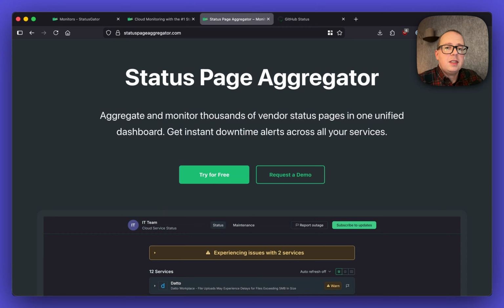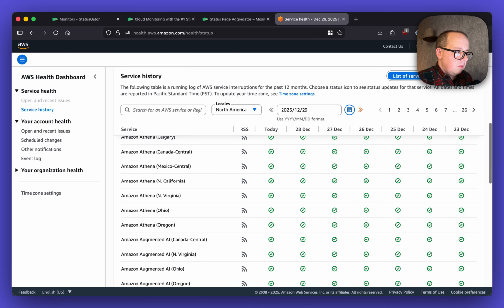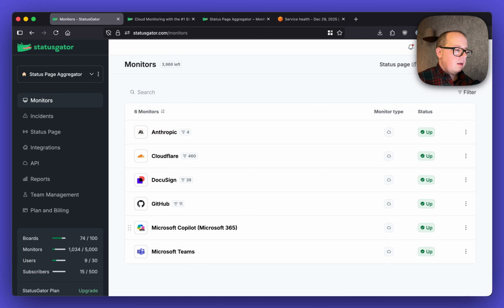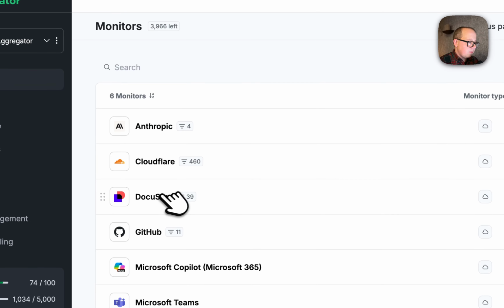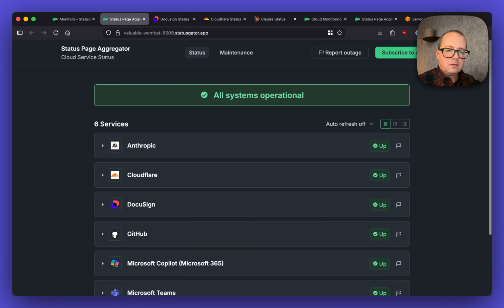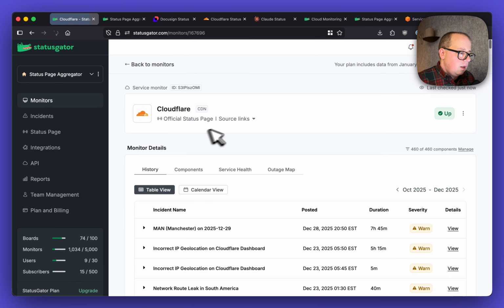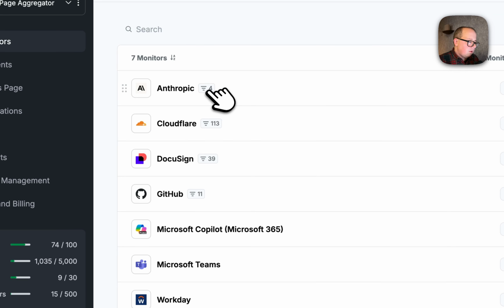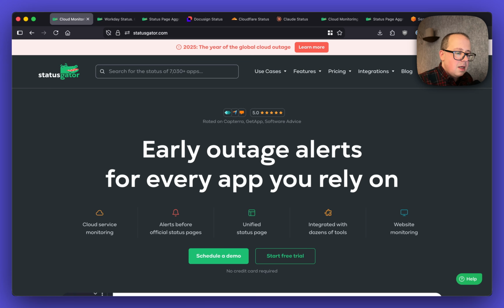What is a Status Page Aggregator?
Struggling to keep track of outages across 20, 40, or even more different cloud services? Visiting every individual status page during an incident is inefficient. In this video, we explore the power of status page aggregators and how they can transform your IT team's workflow by providing a "single pane of glass" for all your cloud dependencies.

🔍 What You'll Learn:

Definition: What a status page aggregator is (and isn't).
How it Works: How these tools collect, normalize, and centralize data from thousands of providers via APIs and scraping.
Early Warning: The secret to getting notified about outages before providers officially acknowledge them.
Best Practices: How to filter monitors to specific products and regions to reduce noise.
Ticketing Efficiency: Using embeds to reduce support tickets by keeping your users informed.

🛠️ Key Features of StatusGator:
StatusGator is the original status page aggregator, monitoring over 7,000 services.
Unified Board: View the real-time status of all your SaaS and cloud products in one place.
Deep History: Access years of incident history, often far beyond what providers show on their own pages.
Smart Notifications: Get alerts in Slack, Microsoft Teams, Discord, Google Chat, or your Help Desk.
Unofficial Tracking: Monitor services that don't have official status pages through user-reported data.

Stop manual checking and start automating your status monitoring.
Free Tier: Monitor up to 3 services for free, no credit card required.
Trial: Sign up for a 14-day trial to test all premium features.

Don't let "lying" status pages slow you down. Join thousands of IT teams who rely on an aggregated view to stay ahead of the next outage.